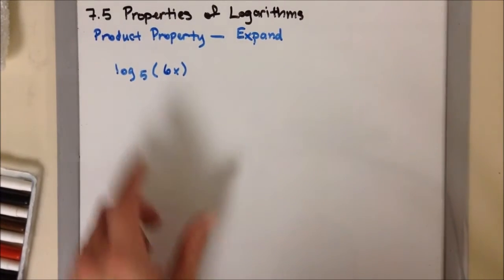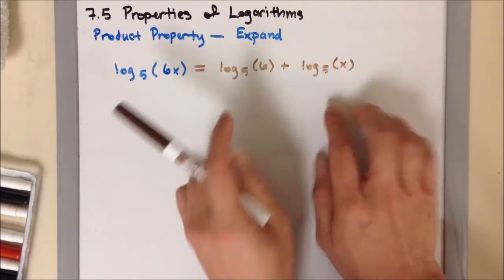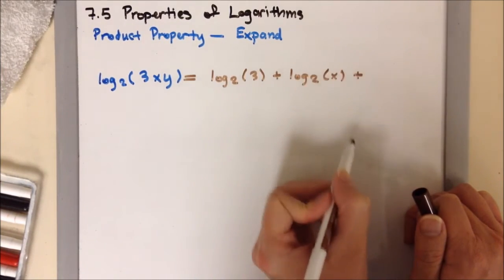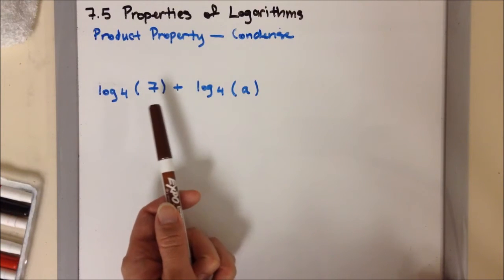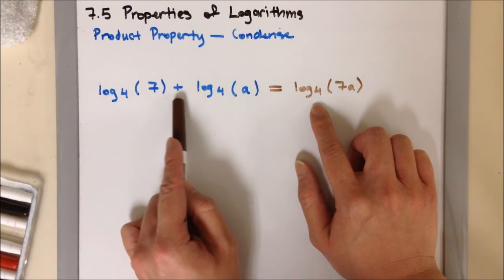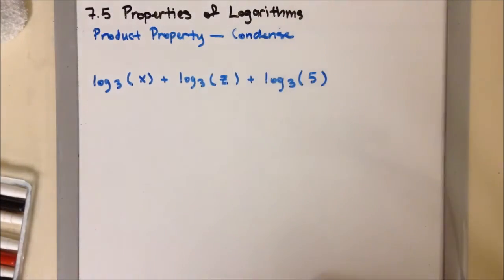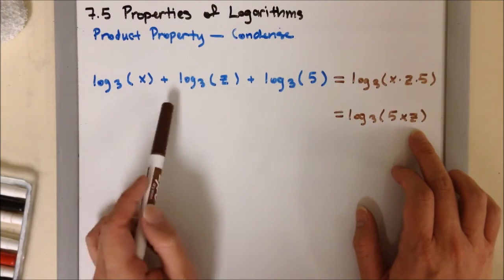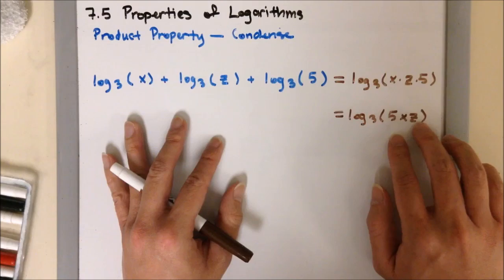A2 7.5B Product Property (Expand & Condense)